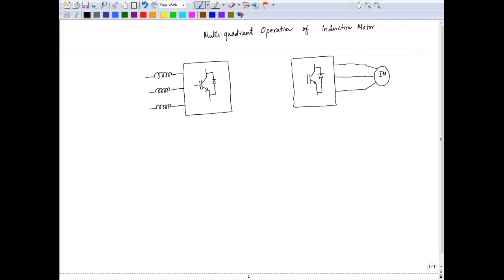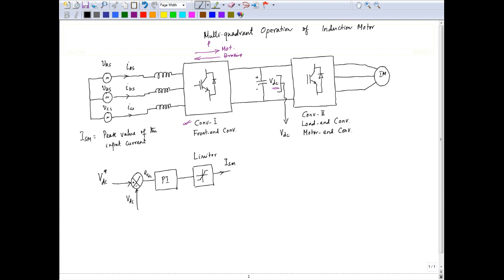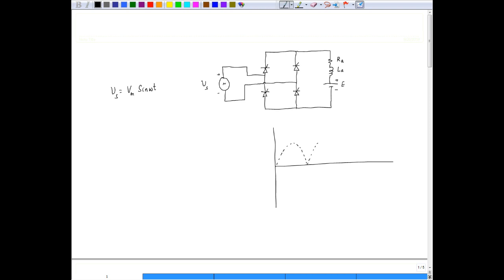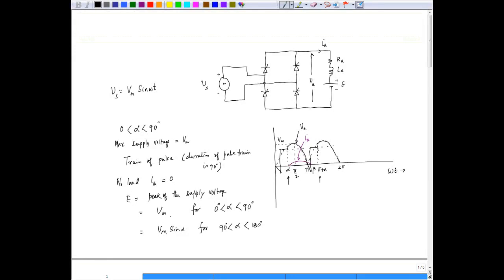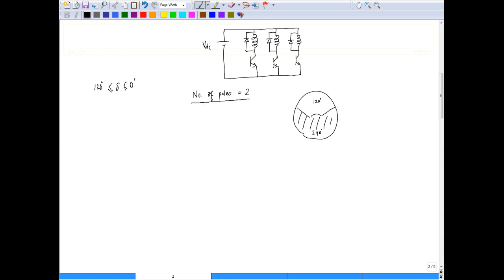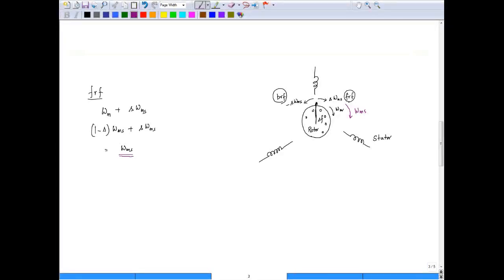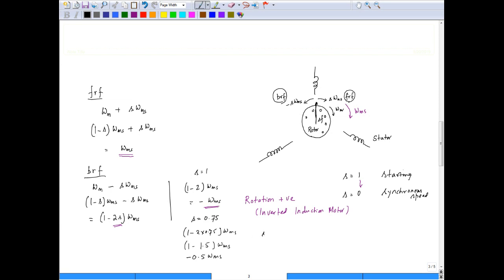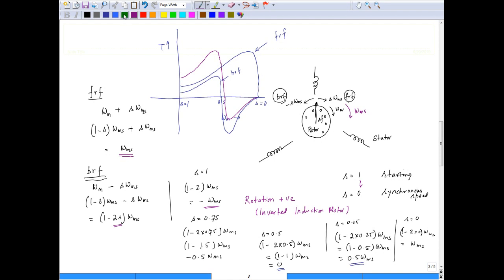Fundamentals of Electric Drives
Prof. Shyama Prasad Das, Department of Electrical Engineering, IIT-Kanpur